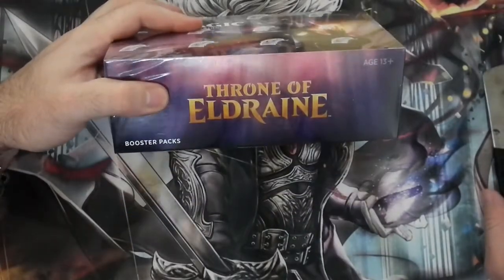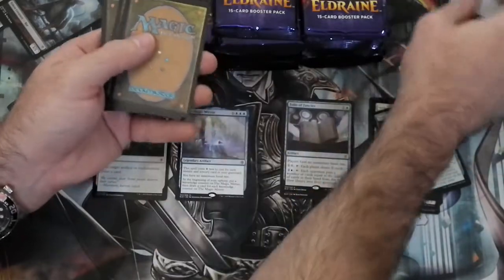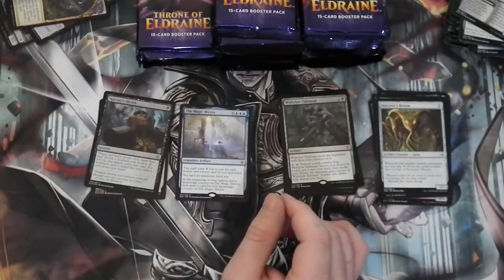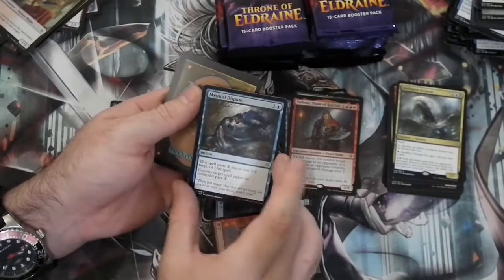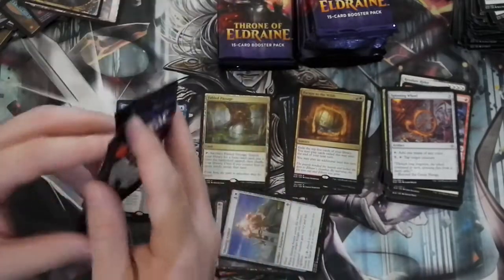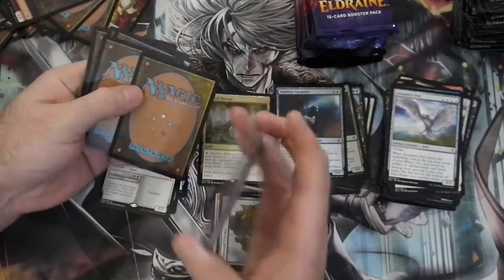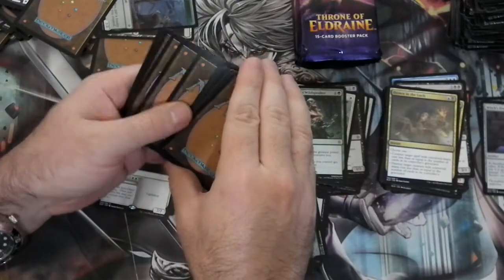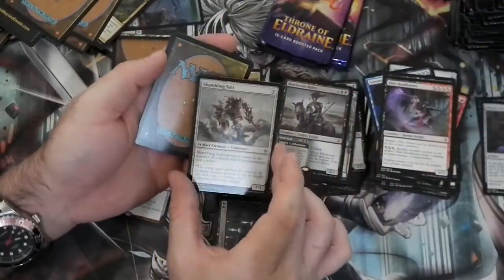Bouncer wants the crown! Throne of Eldraine Booster Box opening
Cracking open a box of Throne of Eldraine